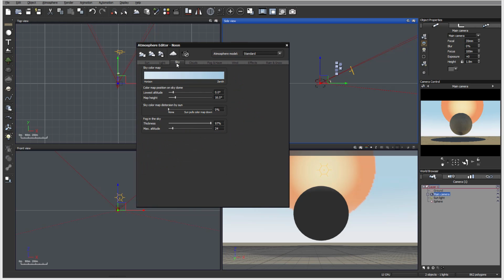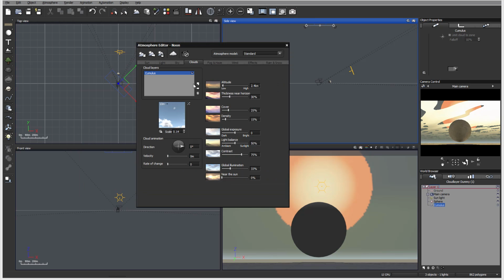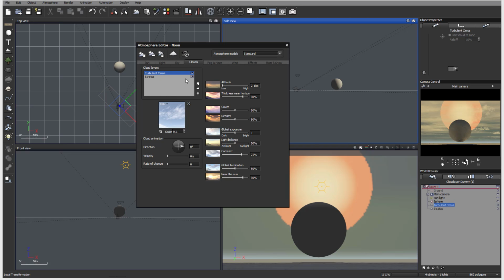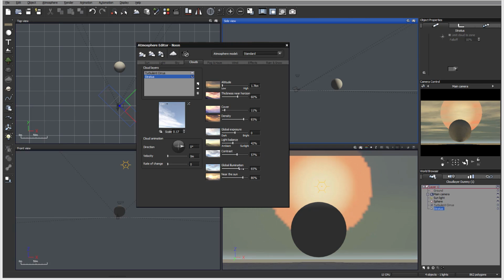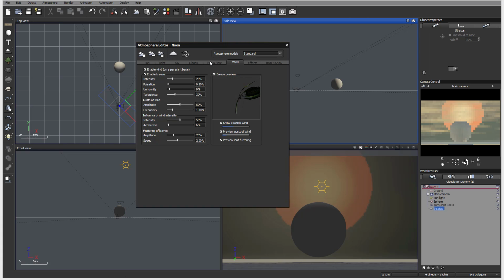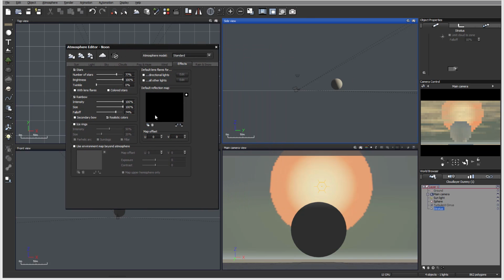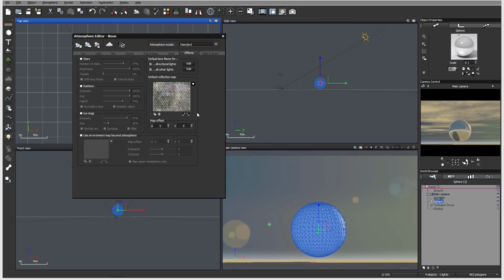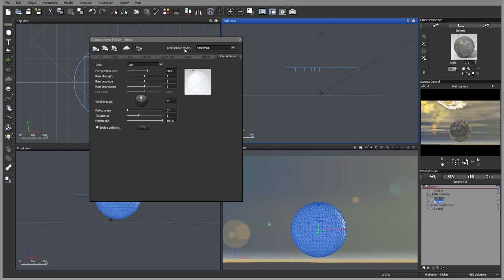46 atmosphere editor standard model clouds fog effects tabs. Introduction to Vue 2015